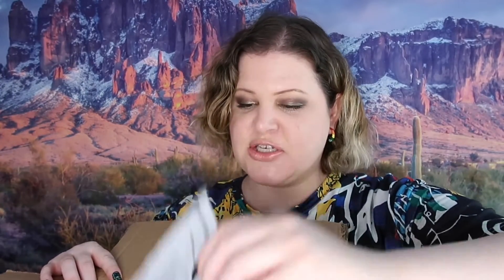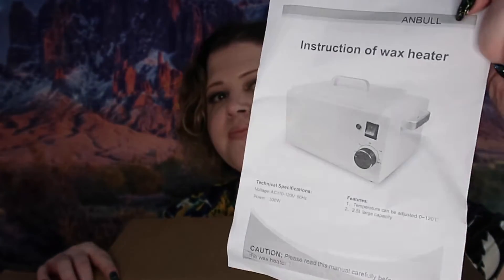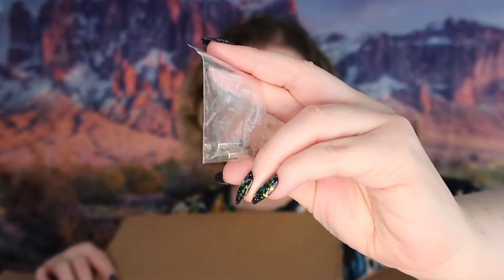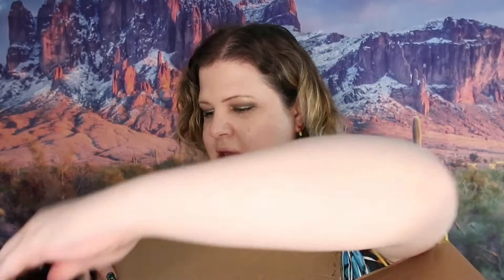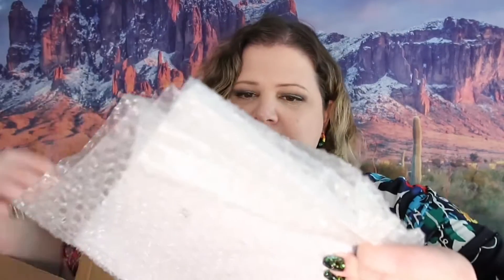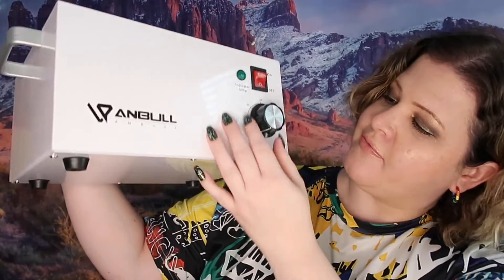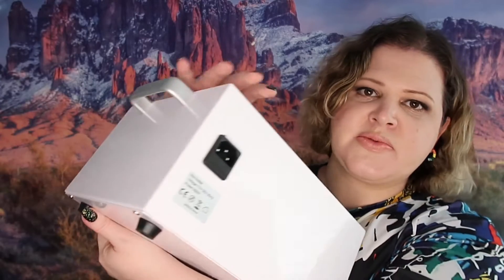Anbull Wax Warmer for Hair Removal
Product Reviews
Influenster.com/shellyslaczka